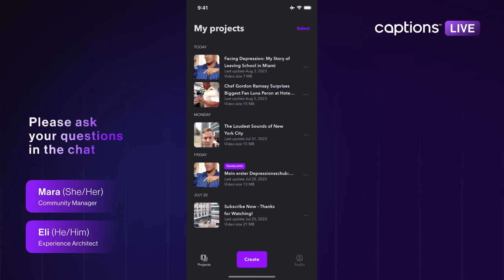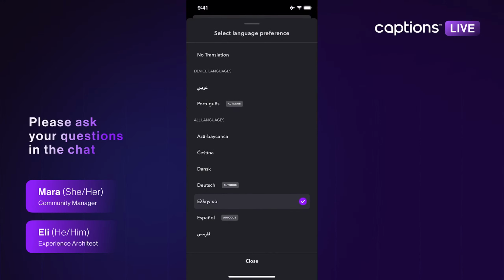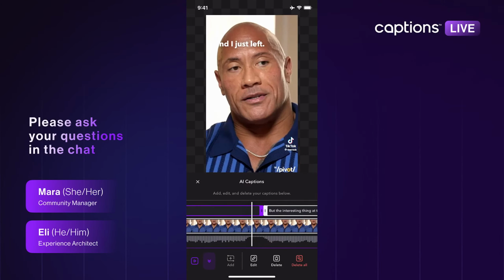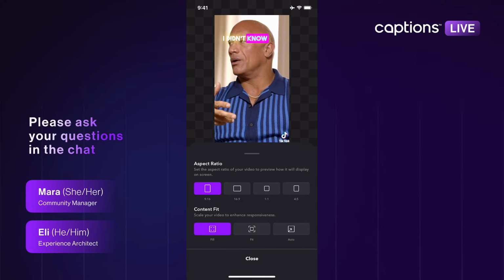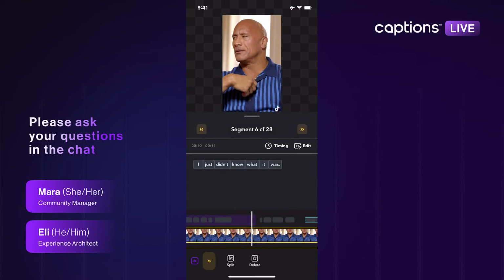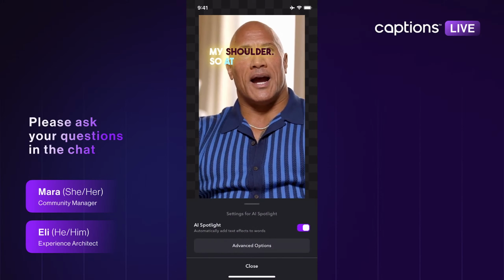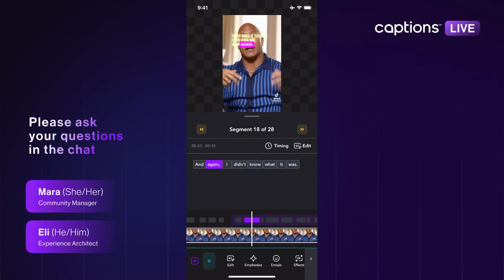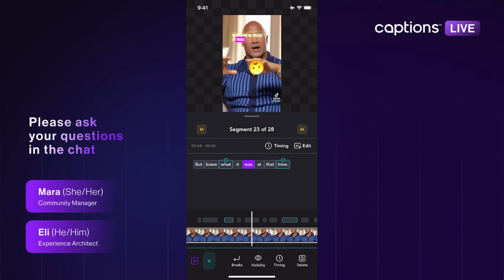🔴 [Captions: LIVE] How to Edit like a Pro!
Welcome, Captions Creators!

In this live webinar, we walked through how to make the most of the Captions editor. We demoed AI Trim, Transitions, Style, Timing, and more.